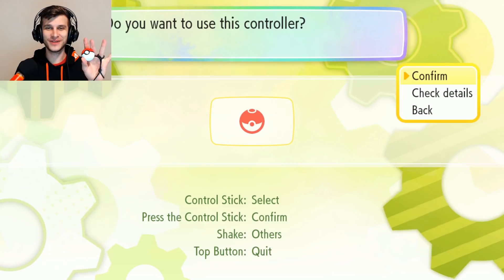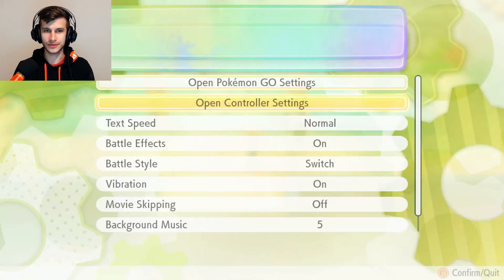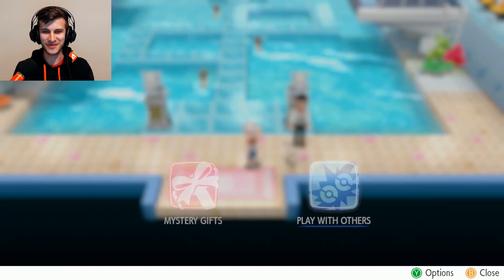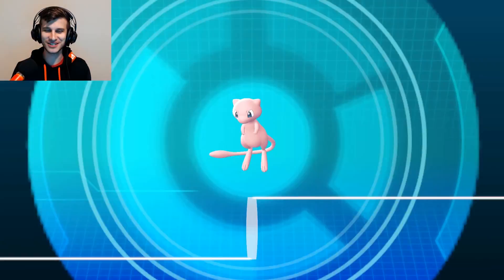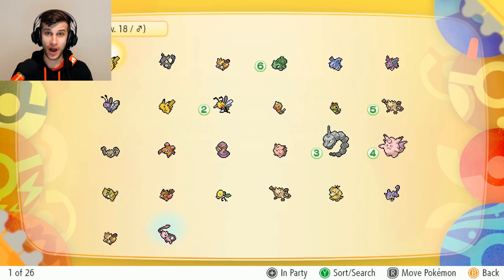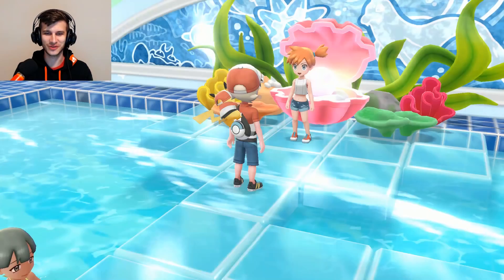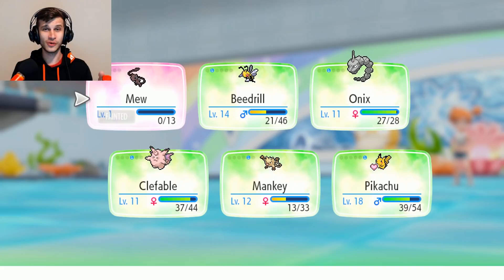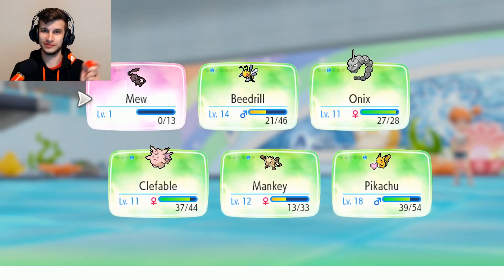How To Get MEW in Pokemon Let's Go Pikachu with a Poke Ball Plus Tutorial on Nintendo Switch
How To Get MEW in Pokemon Lets Go Pikachu with the Poke Ball Plus from the Nintendo Switch Bundle here on SwitchForce!